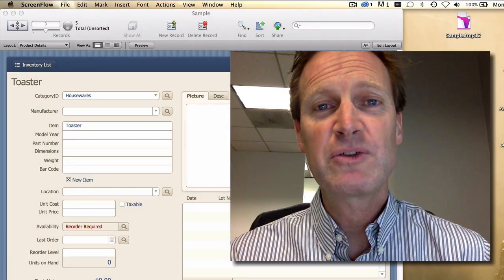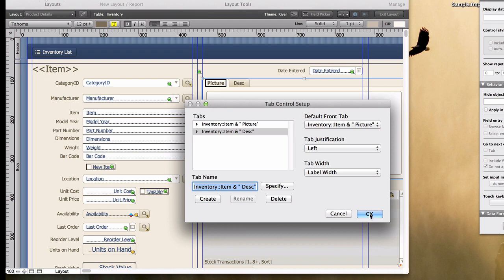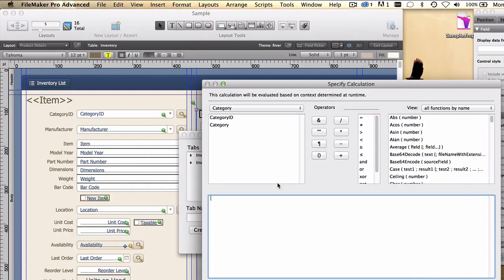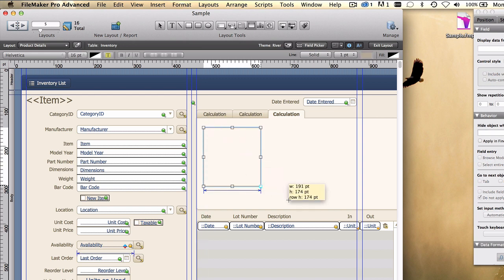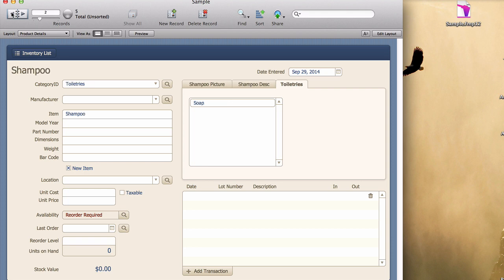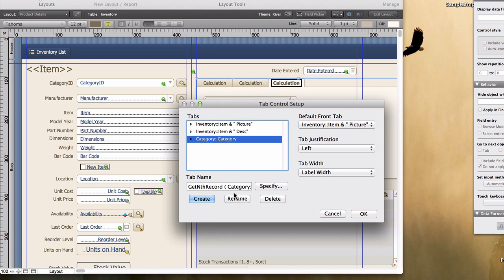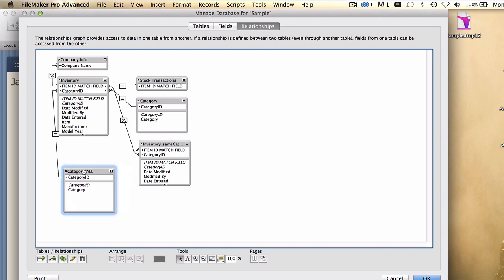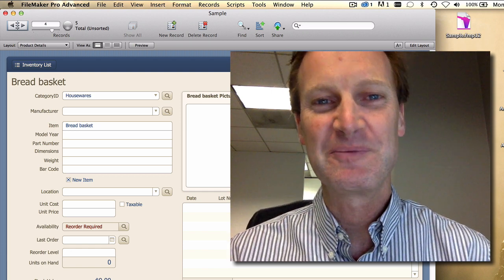Dynamic Tab Labels in FileMaker Pro 13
Learn how to use dynamic data and calculations to set tab control labels using this new feature in FileMaker Pro 13.